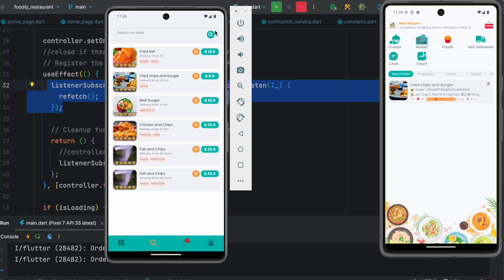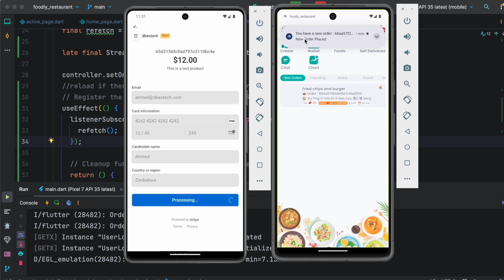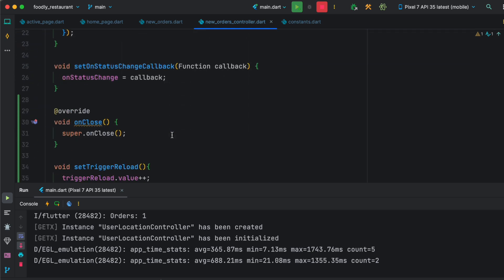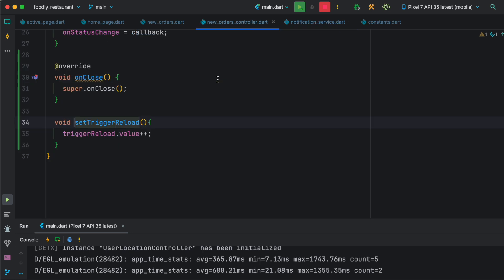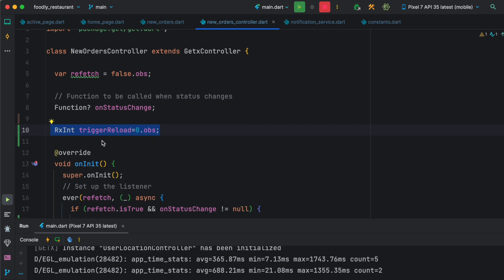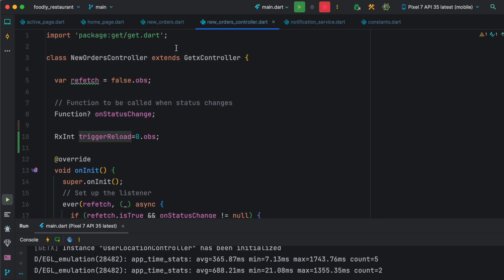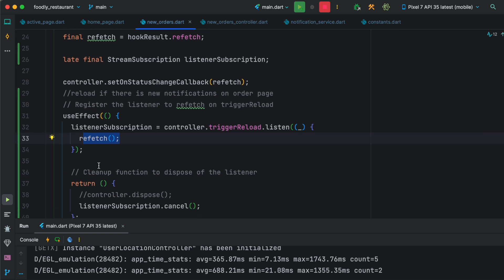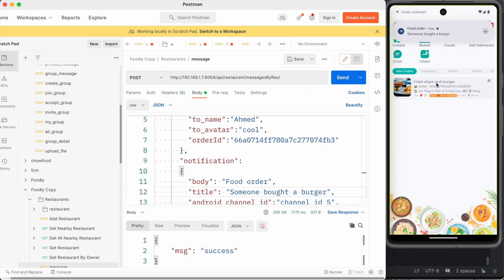Flutter Auto Reload App On External Events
Here we will see how to use Firebase, StreamSubscription and GetX to auto reload part of the page on external events. Here we have used GetX listen function to listen to changes in the state variable.

This method could be used on auto reloading part of the app on the events. You can seamless update the part of the screen or app or page using this method.

Learn about our excellent course
Flutter Multi Vendor App (includes chat)